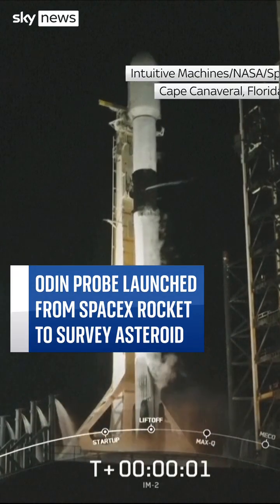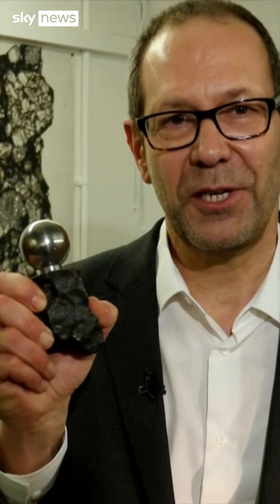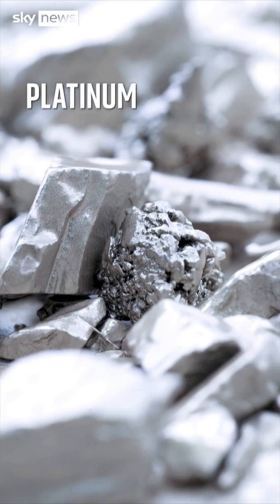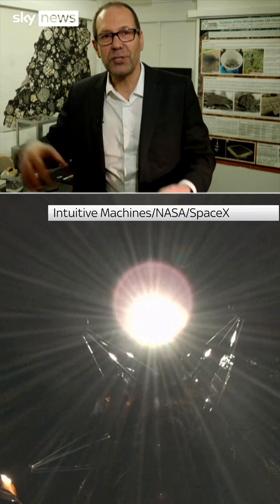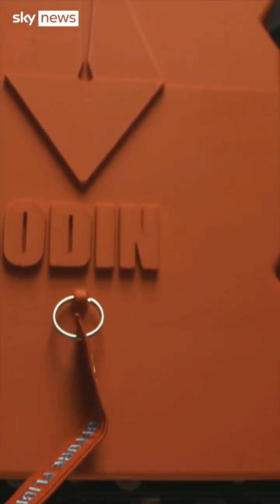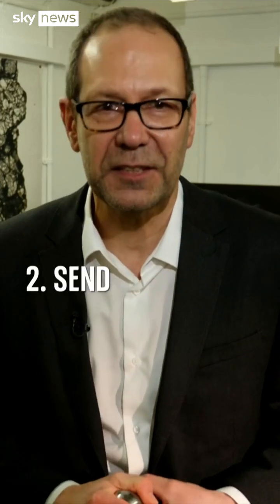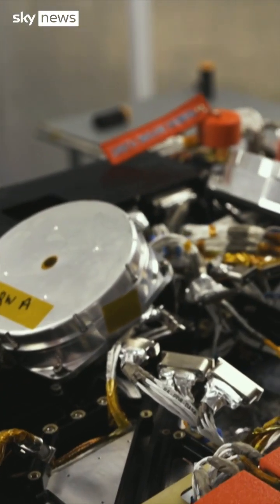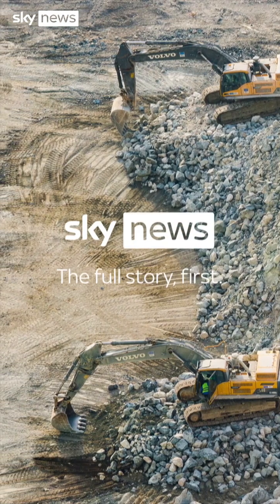Asteroid probe is successfully launched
A privately-built spacecraft has embarked on an unprecedented deep space mission to scout out an asteroid's potential for mining.